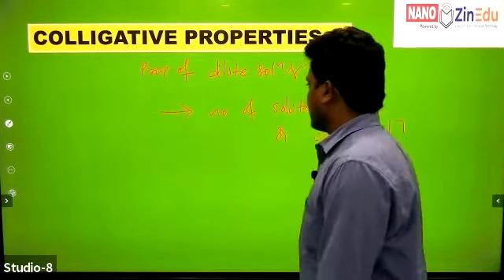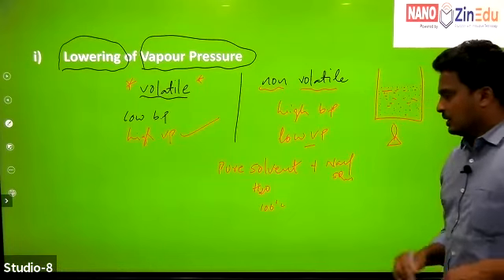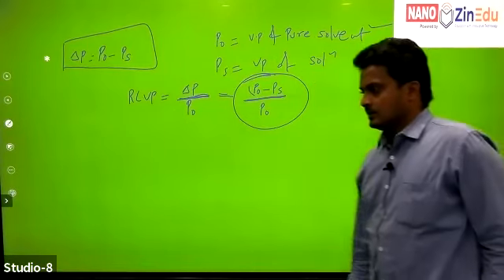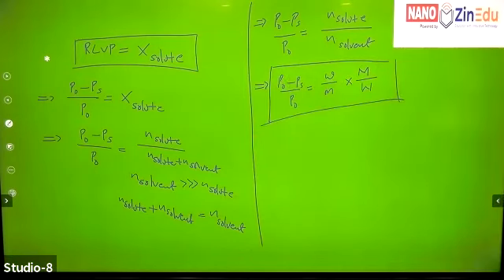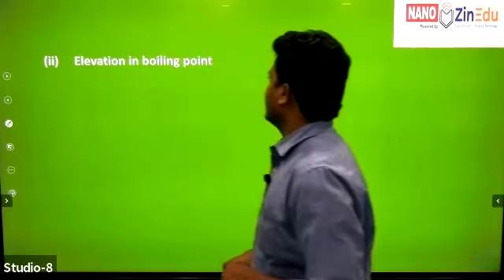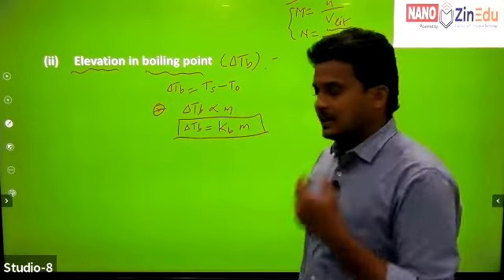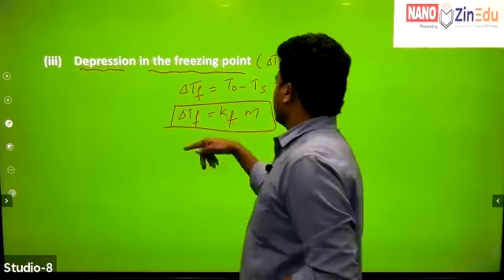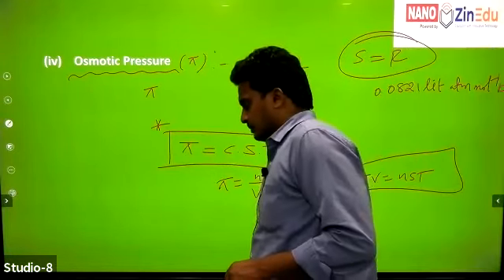Basics for NEET Chemistry - Class X || NANO NEET Academy & Junior College, Nallakunta